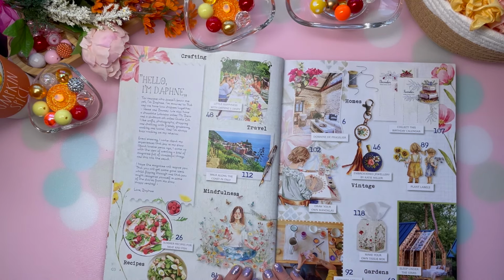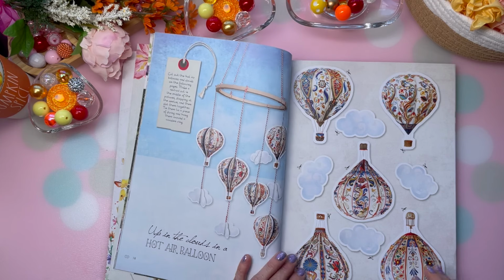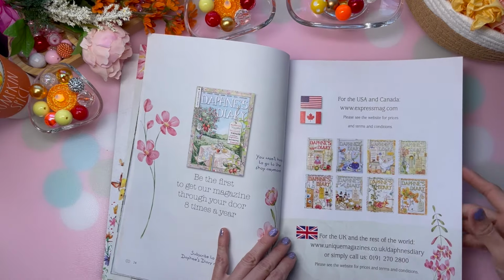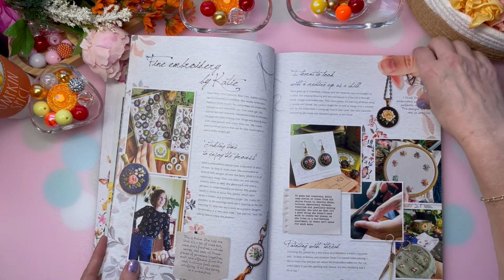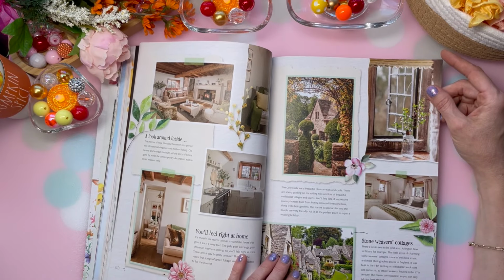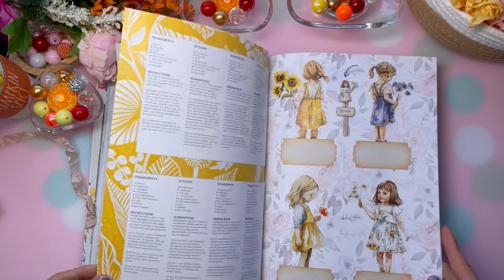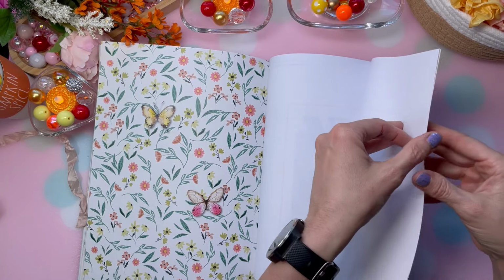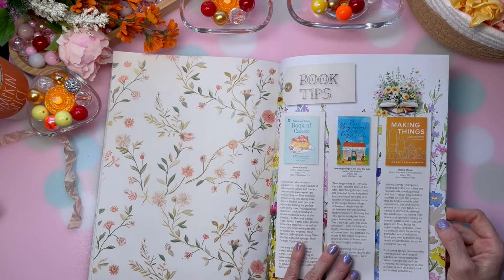What will I create this time? DAPHNE'S DIARY ISSUE No 6 2024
Daphne’s Diary

Join me as I flip through the latest issue of Daphne’s Diary magazine, sharing my excitement and ideas for upcoming projects! In this video, I’ll explore the amazing images and wonderful colors that inspire my creativity. I’ll also showcase some examples of projects I’ve already created from previous issues, including handmade embellishments, bunting, and look books. Get ready to be inspired and discover new ways to use this beautiful magazine in your own crafting projects!